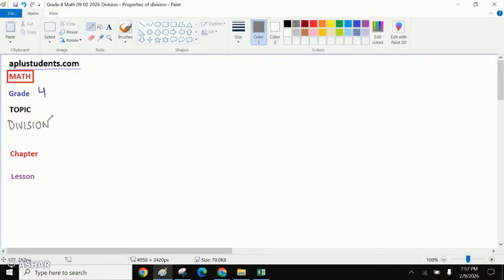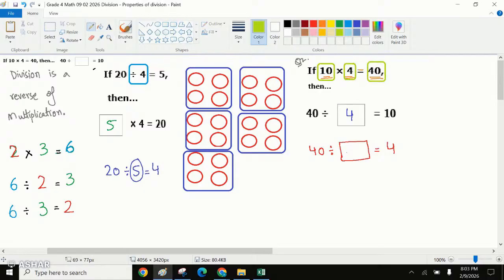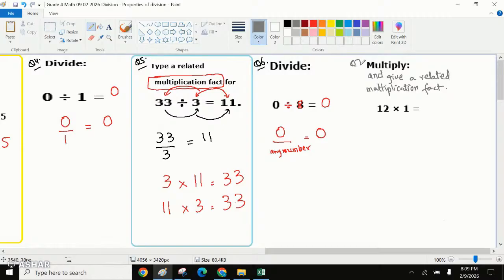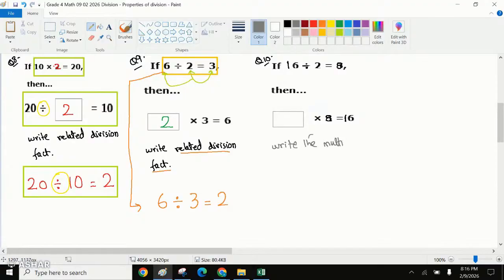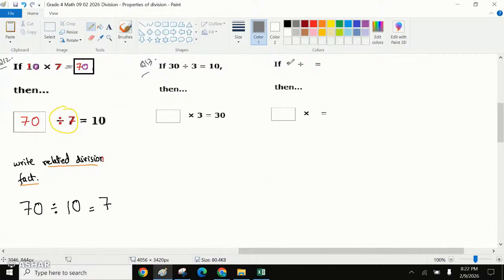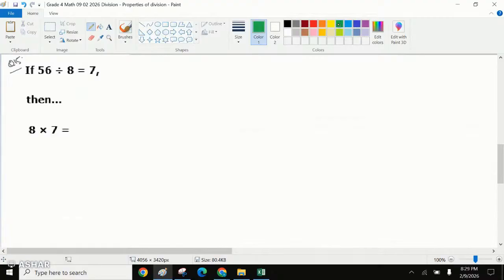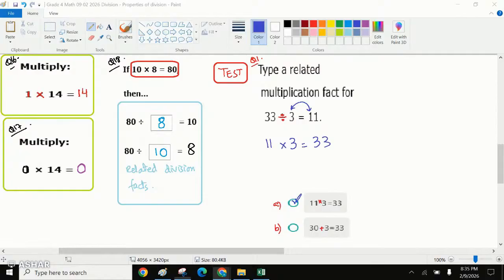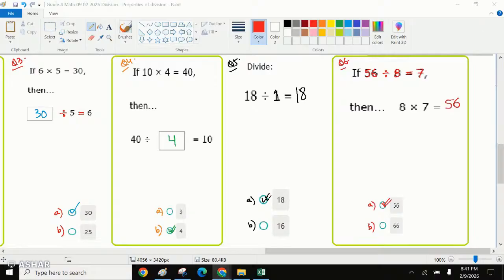Math, Grade 4, February 09, Division